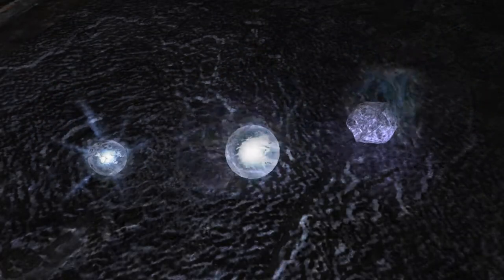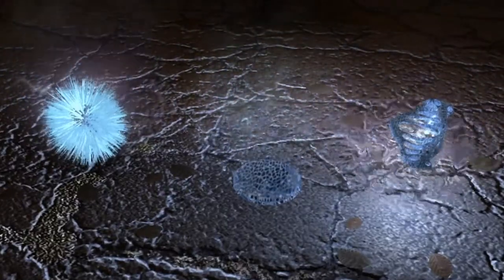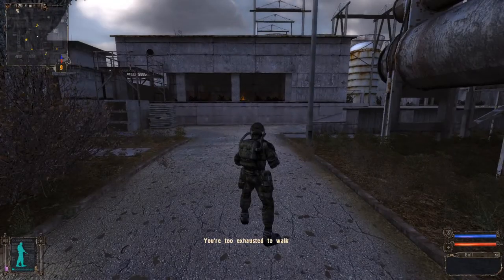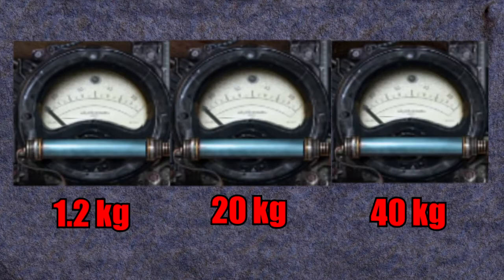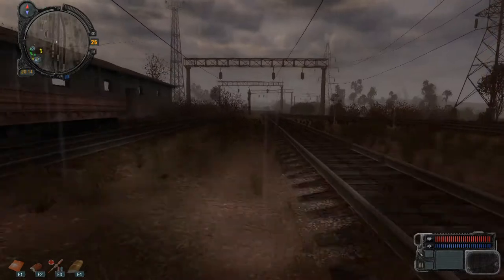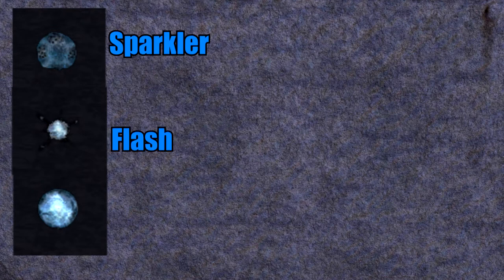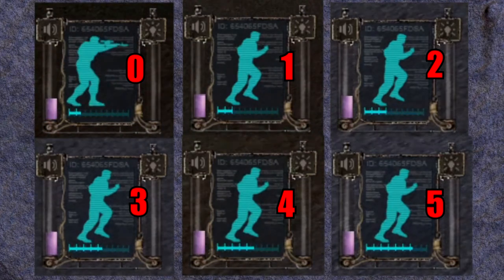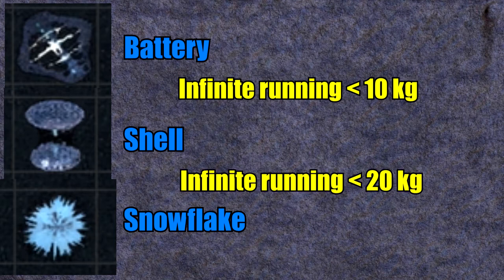S.T.A.L.K.E.R.: The True Power of Artifacts #2 - Endurance Artifacts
Hello stalkers, ever wondered how fast artifacts restore endurance, and how effective they really are ? In this video, we take a look at all the stamina artifacts from the trilogy and their energising speeds.